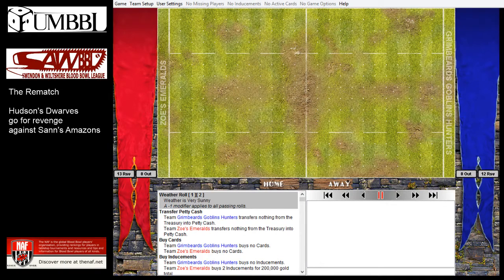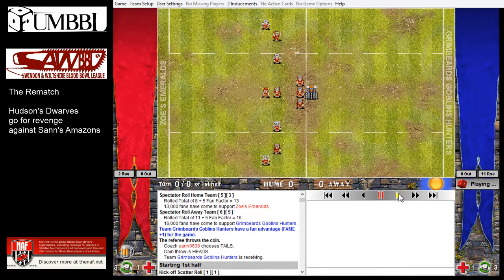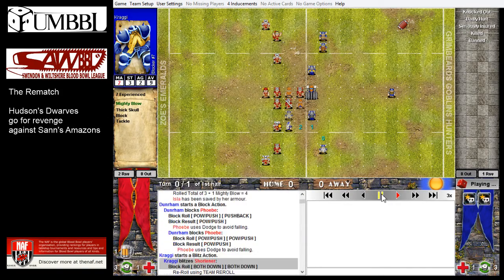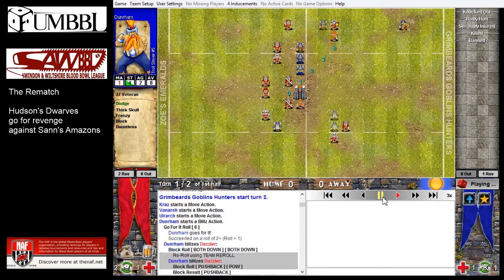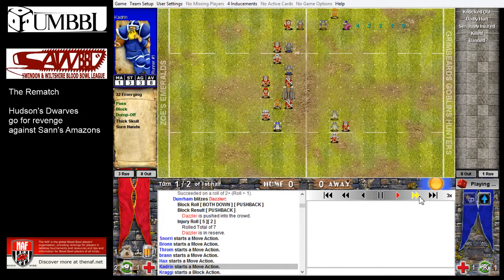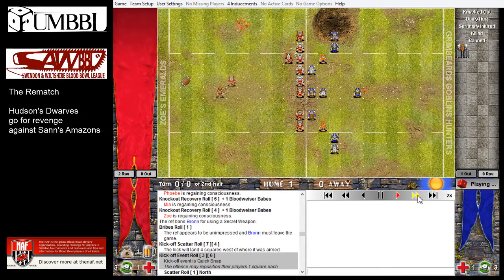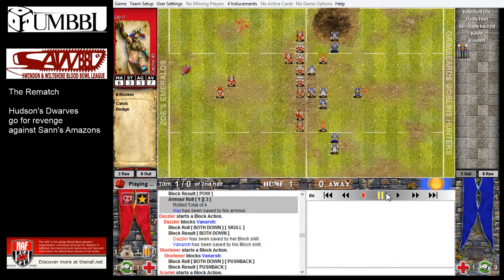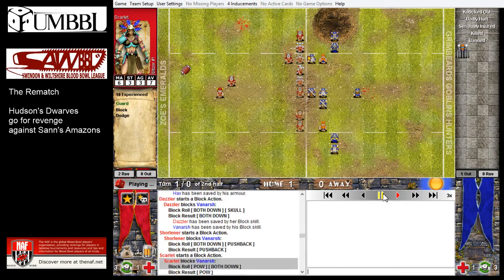Fumbbl Dwarfs v Amazons Highlights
15 min match analysis, including learning points on surfing, setups, fouling and wizards!